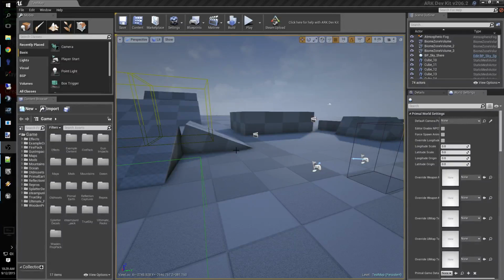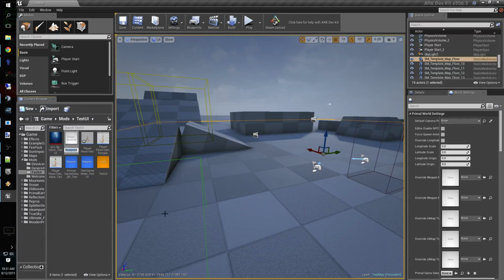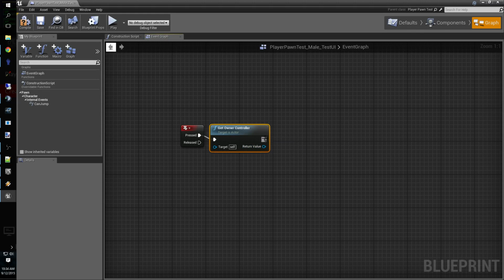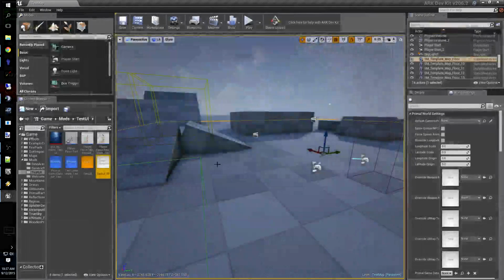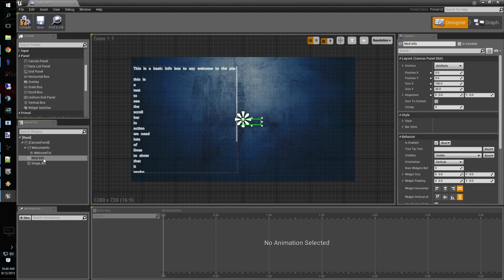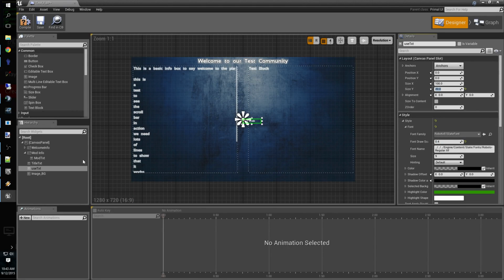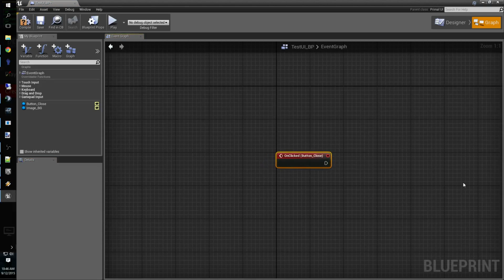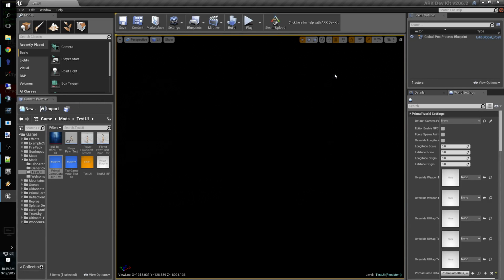Ark Basic UI Tutorial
Basic ark UI tutorial. Shows basics of a ui widget and how to implement it to your player.